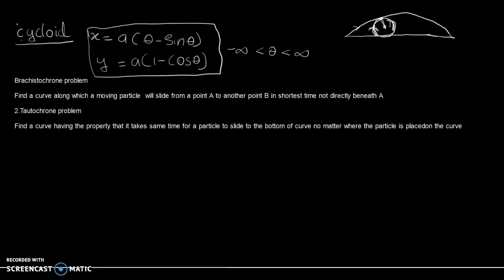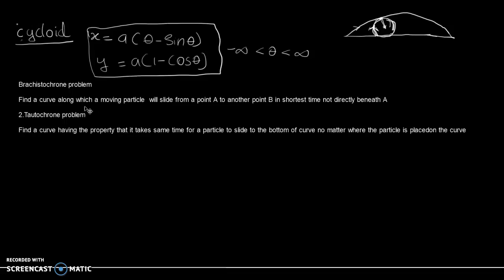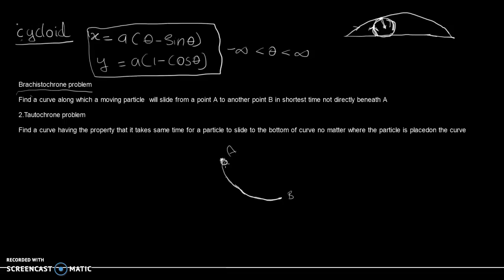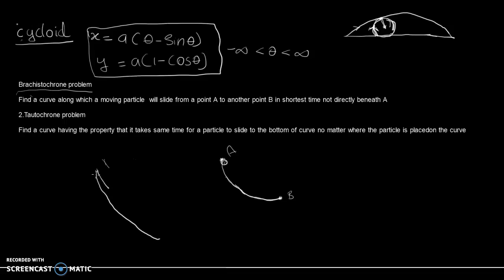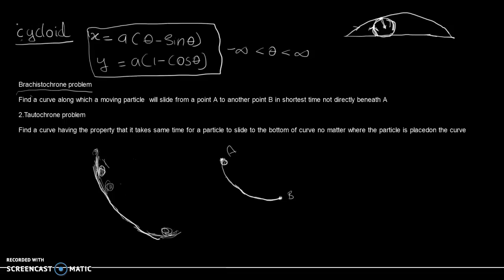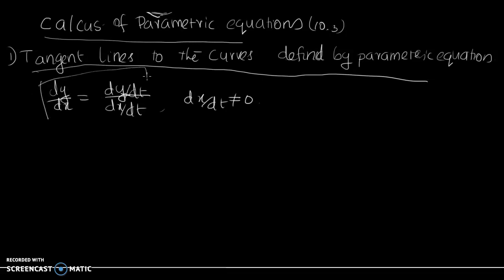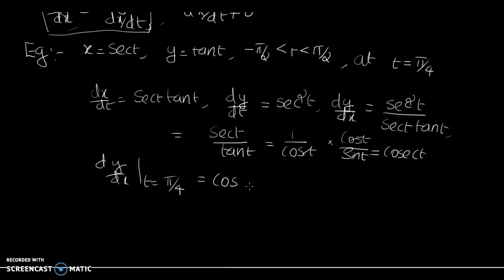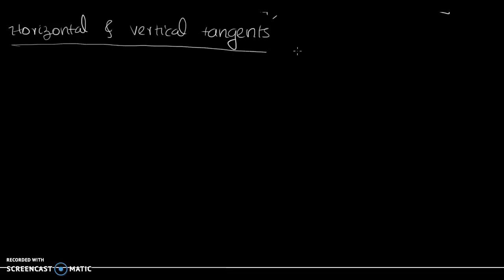tangent line to parametric equation